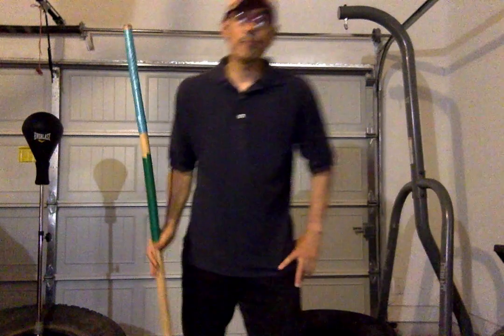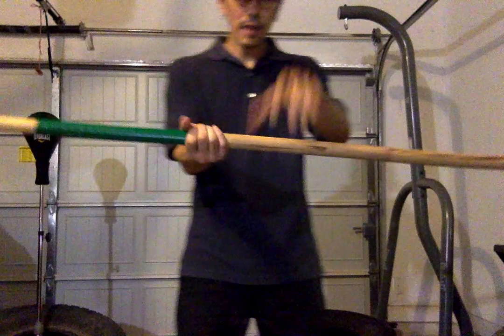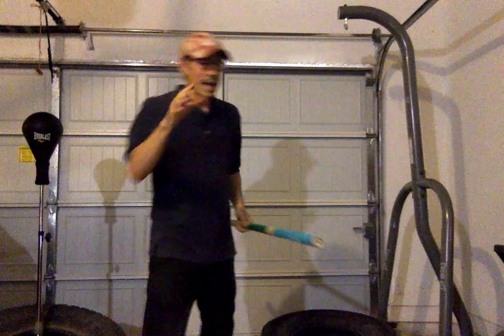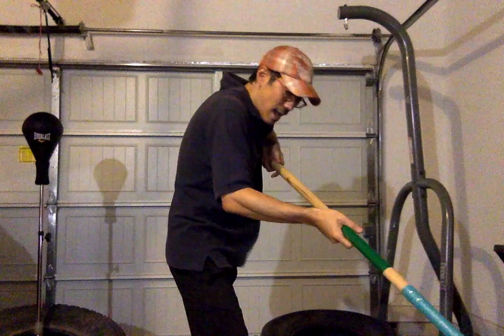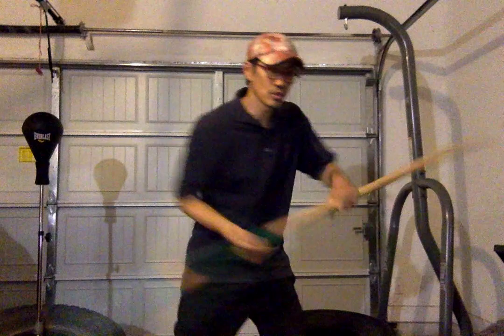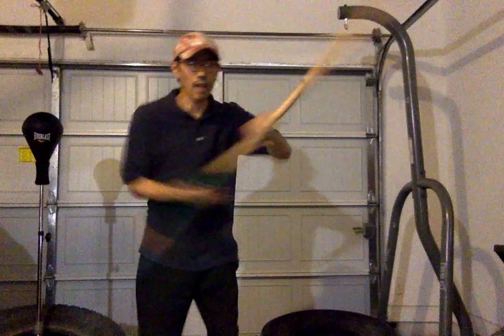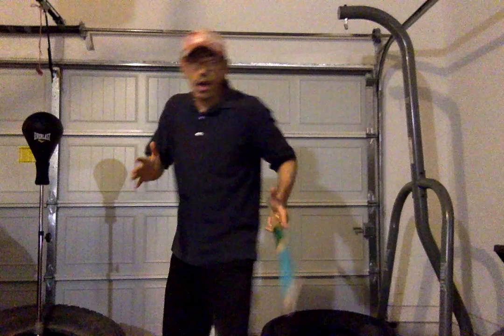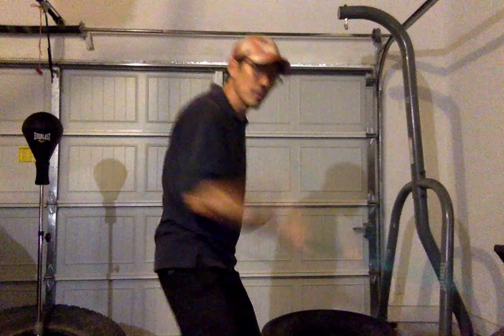Filipino martial arts Walking Stick